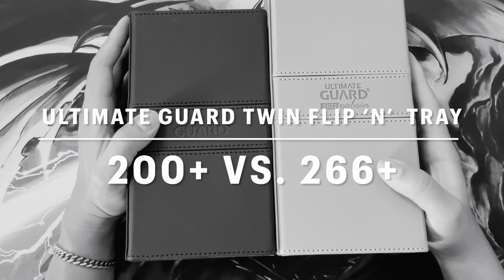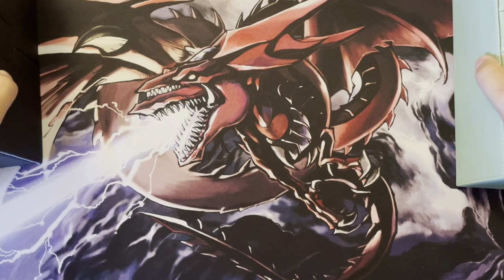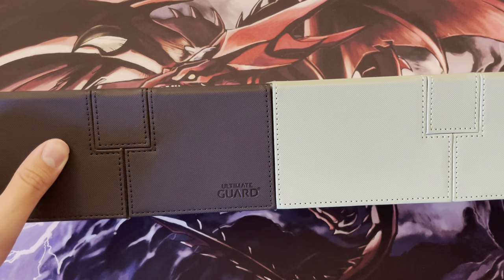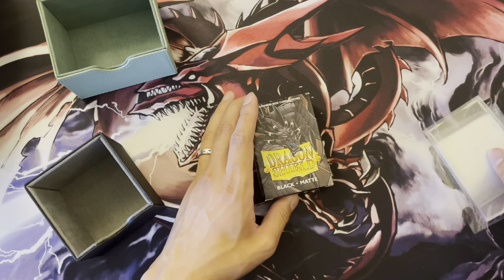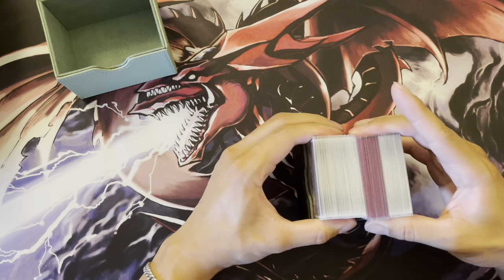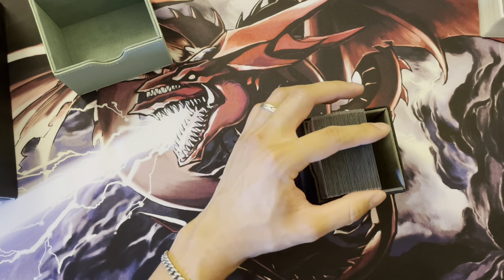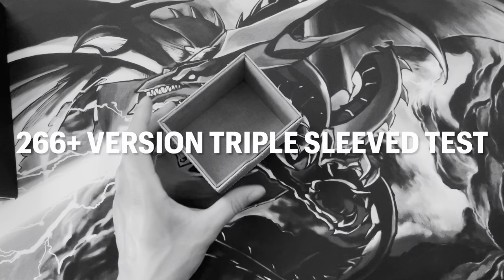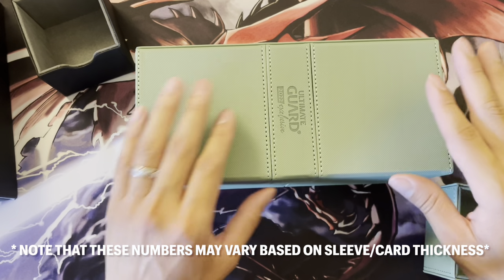ULTIMATE GUARD TWIN FLIP ‘N’ TRAY REVIEW FOR YUGIOH (200+ vs. 266+)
Here's a review of the Twin Flip 'n' Tray Xenoskin deck boxes by Ultimate Guard. In this review, I compare the 200+ version to the 266+ version.

0:00 Intro
1:52 Size Comparison
2:52 Functionality Difference
4:56 200+ Version Double Sleeve Test
6:23 200+ Version Triple Sleeve Test
7:20 266+ Version Double Sleeve Test
8:11 266+ Version Triple Sleeve Test
8:54 Summary